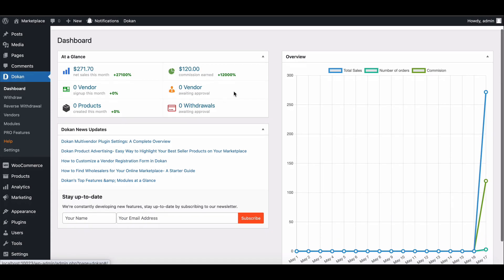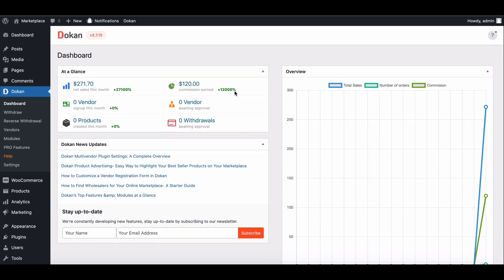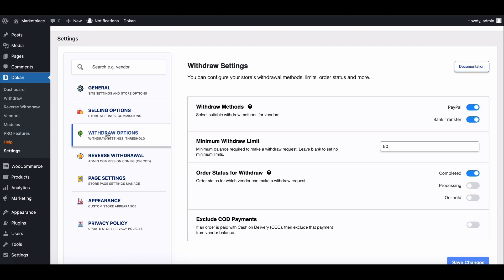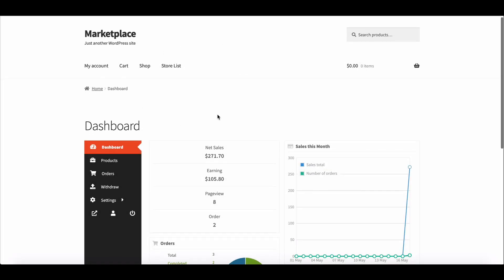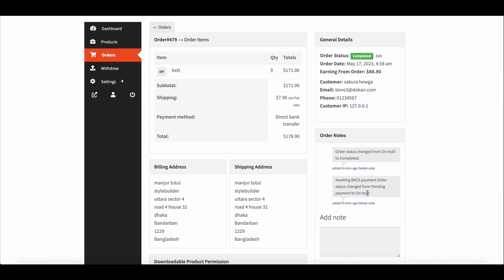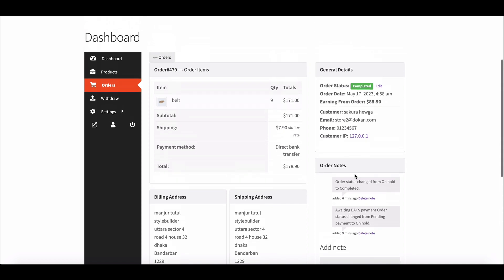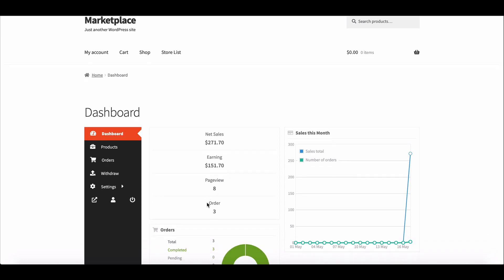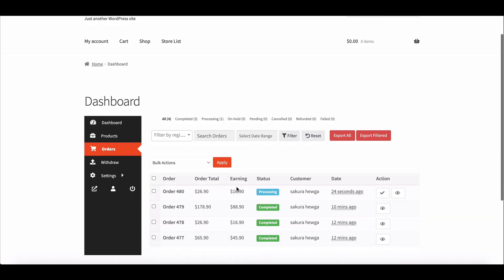How to Disable Cash On Delivery for Vendors in Your Dokan Marketplace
Welcome to our step-by-step tutorial on how to disable Cash On Delivery (COD) for vendor earnings in your Dokan-powered marketplace. As one of the leading multivendor marketplace plugins, Dokan offers a robust suite of features that make managing your marketplace a breeze—including vendor management, reporting, payment methods, and more.

While Dokan supports various WooCommerce payment gateways, including COD, there are specific scenarios where excluding COD from vendor earnings can enhance payment processing and streamline vendor management. Thankfully, Dokan provides an easy-to-use feature within its settings that enables admins to disable COD for vendor earnings.

In this informative video, we'll guide you through the entire process of disabling COD, including how it impacts new orders. You'll learn how to navigate the settings, make necessary adjustments, and ensure that your marketplace runs smoothly and efficiently without the complications that can arise from COD transactions.

Join us to optimize your Dokan marketplace experience and improve vendor management. By the end of this tutorial, you'll have all the knowledge you need to exclude Cash On Delivery from vendor earnings effectively.

Time-Stamps:

00:00 Dokan Introduction
00:06 Why Exclude Cash on Delivery?
00:34 How Admins Can Enable Exclude COD
00:54 How Vendors Can See the Changes
01:42 What Happens After a New Order
01:58 Final Verdict